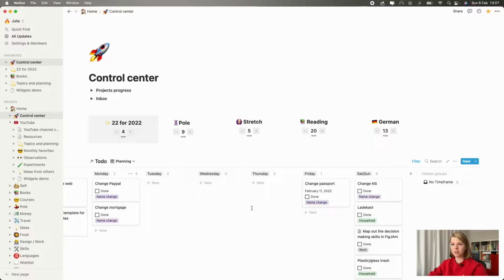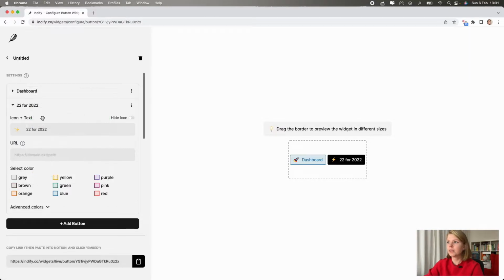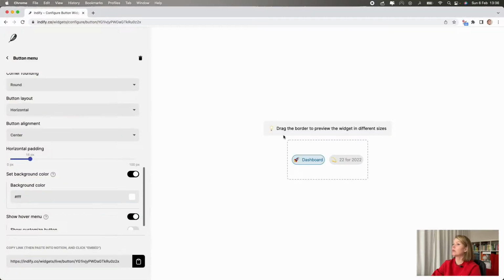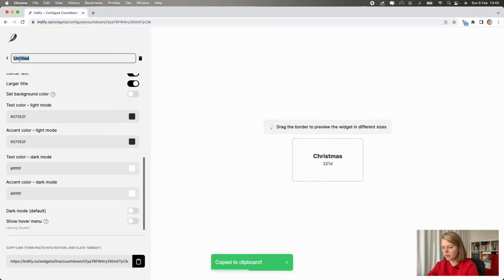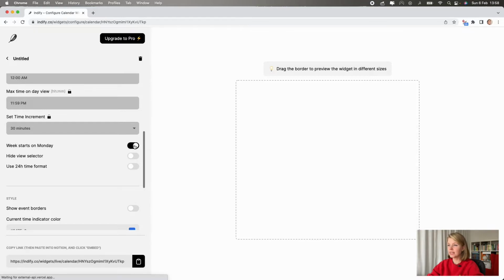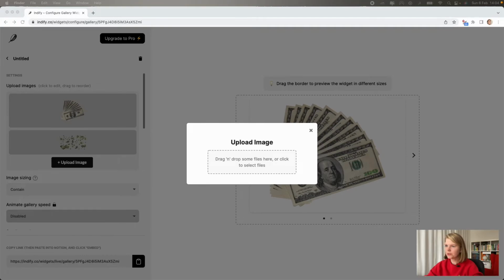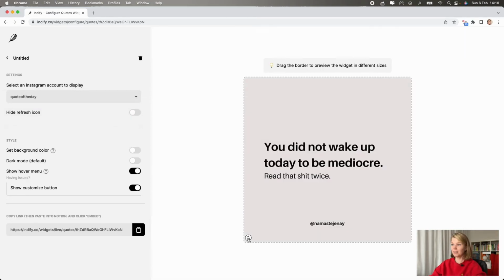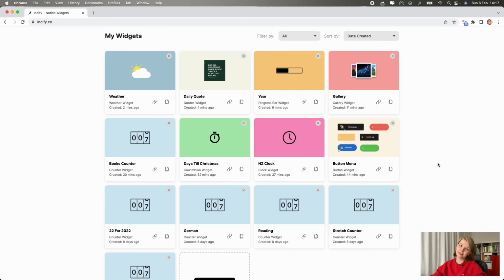9 Notion WIDGETS tutorial: counters, countdowns, life progress and more | Indify widgets review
In this video I’m gonna show you how to add widgets such as weather, a counter or a countdown to some event. I will also show you the pros and cons of Indify the service that allows to create such widgets.
This is not an ad, everything in this video is my own opinion.

❓ Why do I use them?
I use them to track some activities and they essentially became a replacement for the habits database I had before. That database gets very heavy over time, so I decided to experiment with other formats and decided to find out how to add counters to Notion.

Hence, these widgets that I use to track how many time I do a certain activity. They are cute, compact, and very visual.

❓ How to make them?
In this video I’ll show you how to create these and other types of widgets using Indify. Let me make a new page to demonstrate how add them.

🕑  Timecodes
00:00 – Introduction
00:28 - What are the widgets and why I use them?
01:40 - Start demo: website overview
02:03 - 1. Add buttons
07:10 - 2. Clock
09:18 - 3. Countdown
10:55 - 4. Counter
12:34 - 5. Google calendar (looks cool but I don’t recommend!)
16:16 - 6. Image gallery
18:42 - 7. Progress bar
20:01 - 8. Quotes
20:57 - 9. Weather
22:49 - Conclusions and recommendations
23:33 - Outro

👩‍🎓  Wanna learn how to make your presentations, reports or videos look visually appealing?